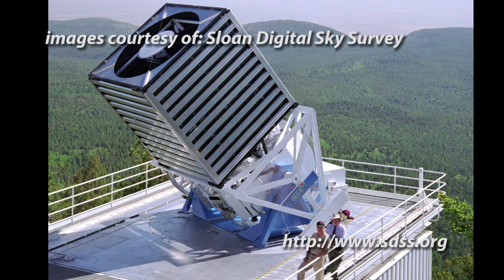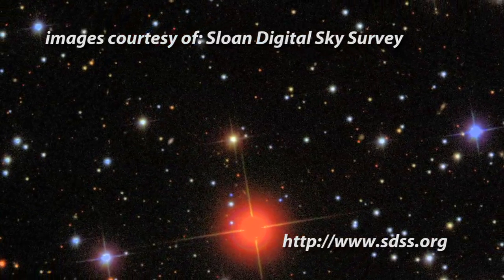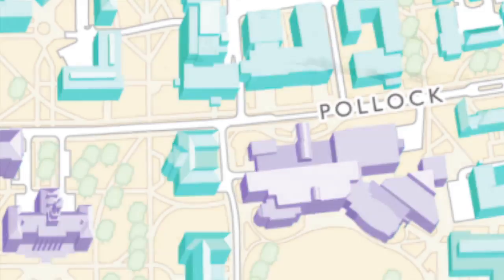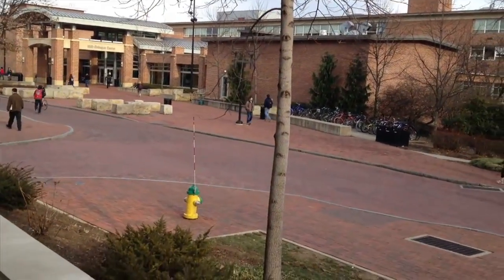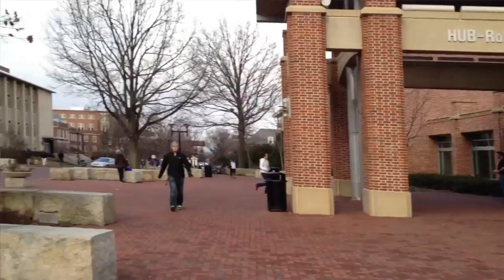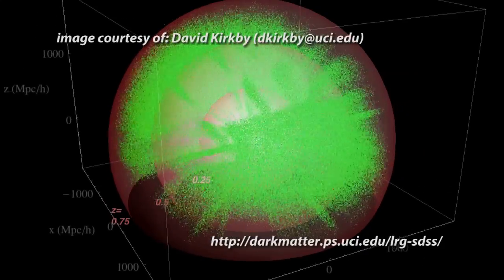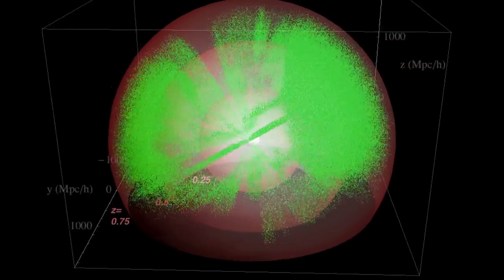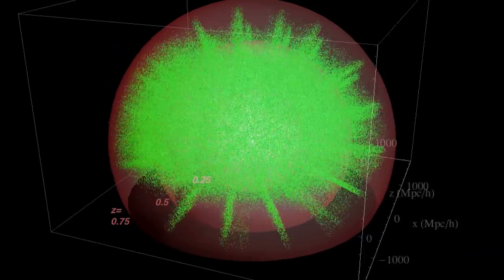Astronomer Don Schneider explains the Sloan Digital Sky Survey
Penn State astronomer, Don Schneider is a collaborator with the Sloan Digital Sky Survey (SDSS). The goal of the team is to map a potion of the sky with great detail never achieved before.